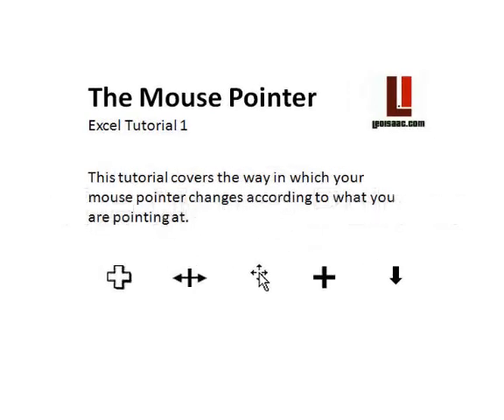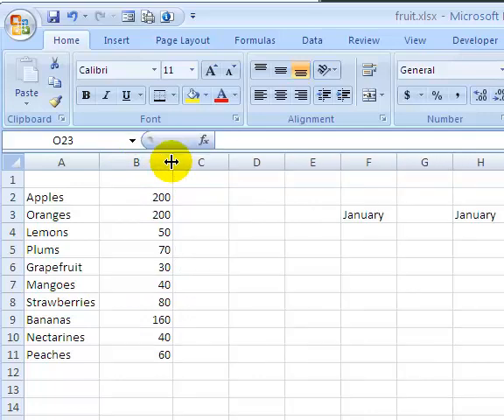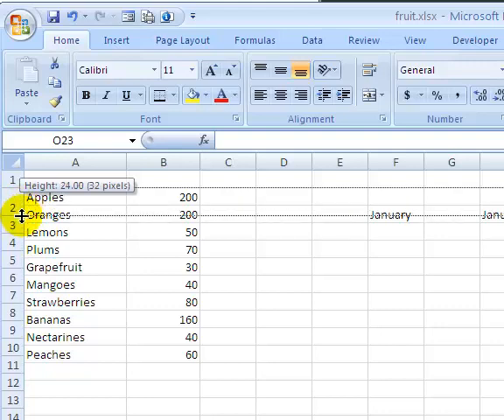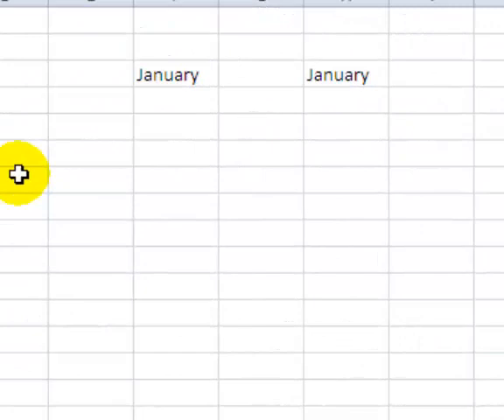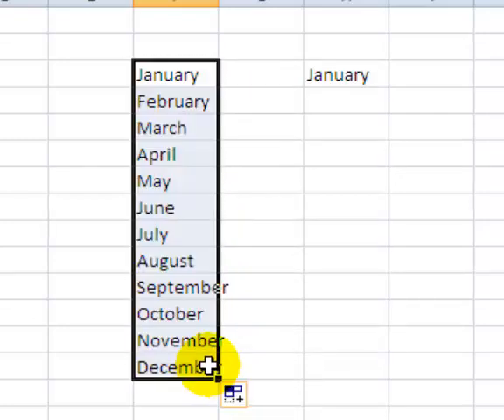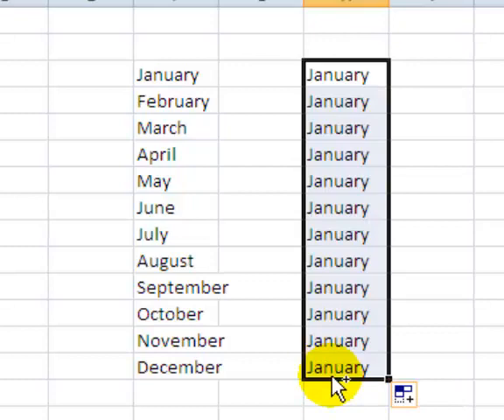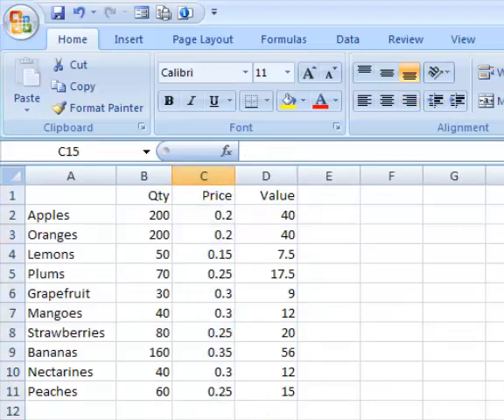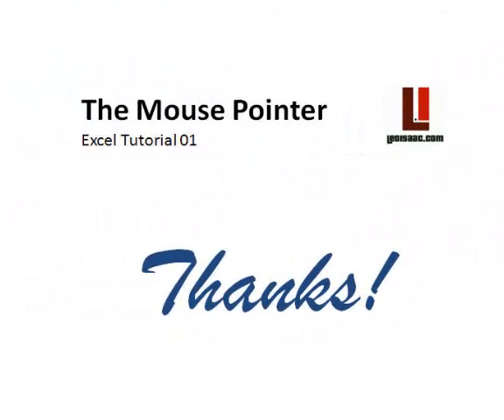The Mouse Pointer - Excel Tutorial #1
This video tutorial, for those who are new to Microsoft Excel, will familiarise you with the way in which the mouse pointer changes shape when using Excel according to tasks that you are performing. The following mouse pointers are discussed.
Knowledge of mouse pointers will enable you to complete tasks such as:

Select a column or row
Change column widths or row heights
Format an entire row or column with one change only
Move a cell or range of cells
Copy a cell or range of cells
Autofill a range of cells with formulae and formatting.
This Tutorial Covers The Way In Which Your Mouse Pointer Changes According To What You're Pointing At!